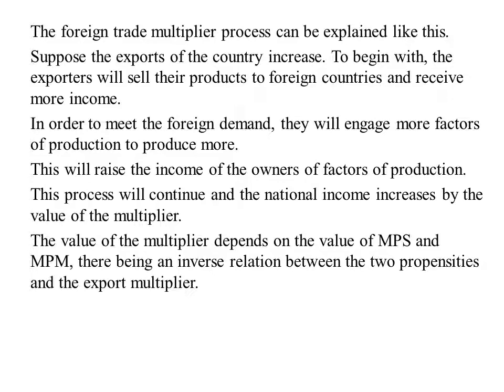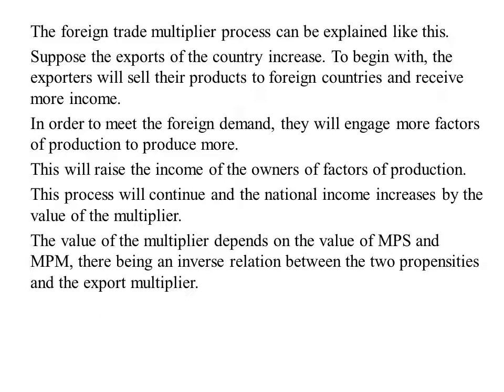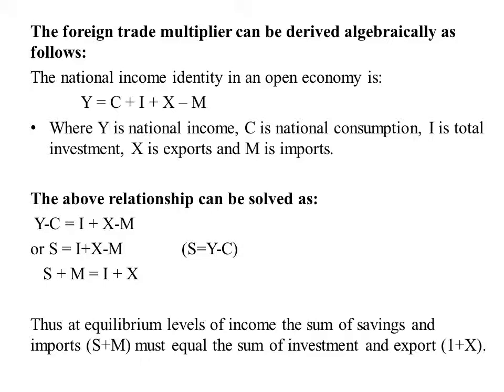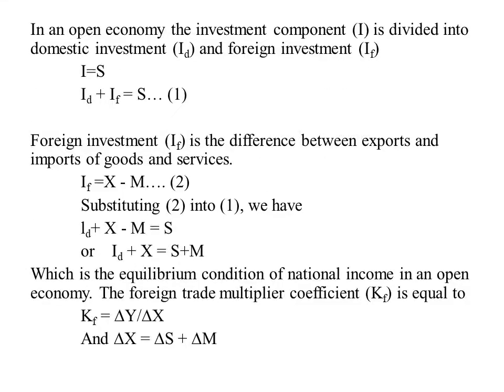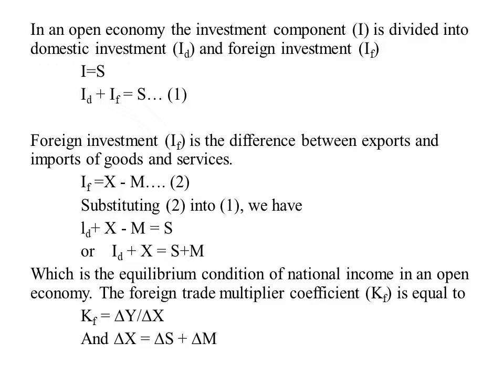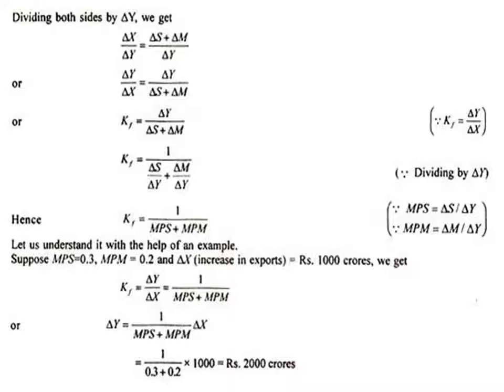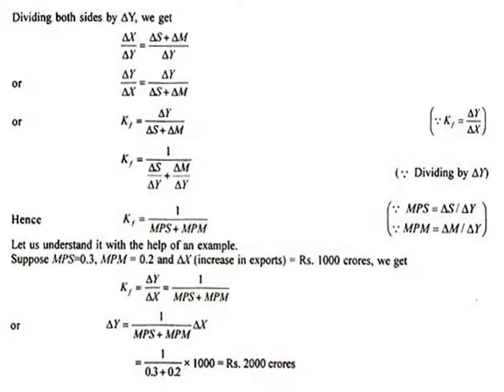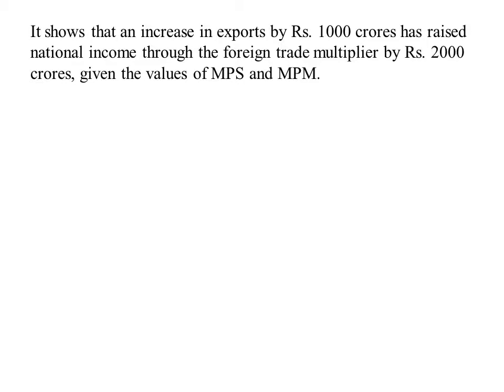Foreign Trade Multiplier